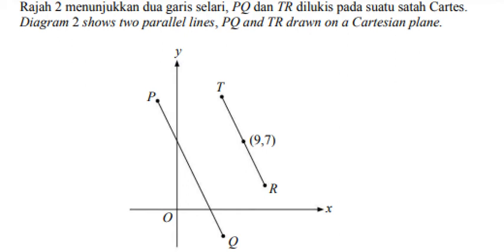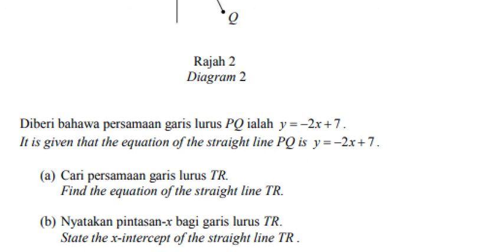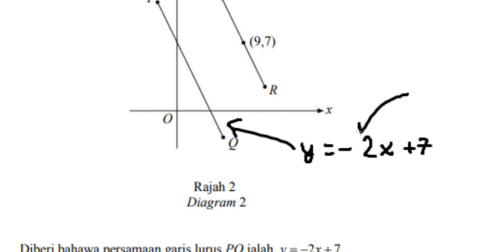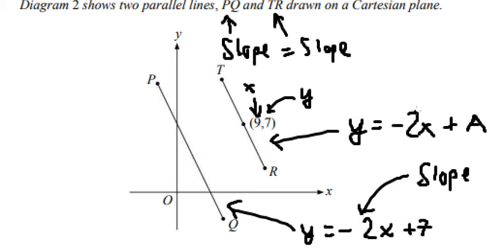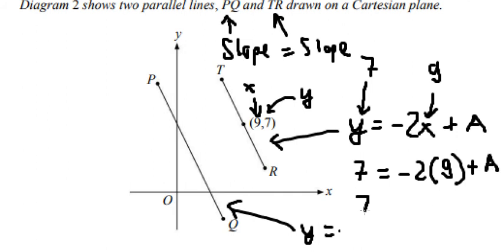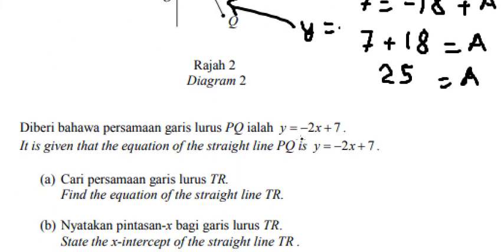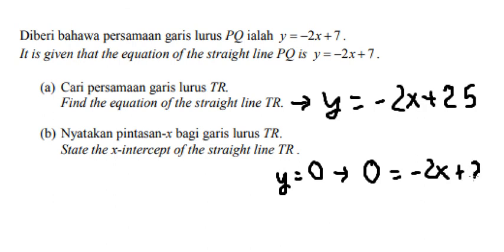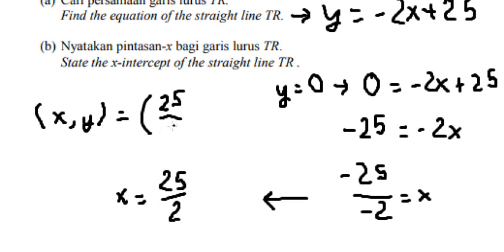SIJIL PELAJARAN MALAYSIA (SPM Mathematics) - Slope, x- intercept and Parallel lines - Find equation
Here is the technique to solve this question related to slope, intercept, techniques